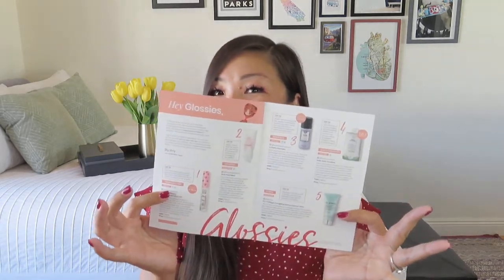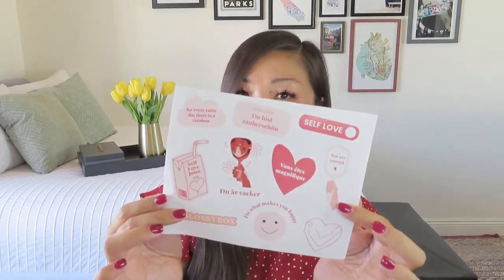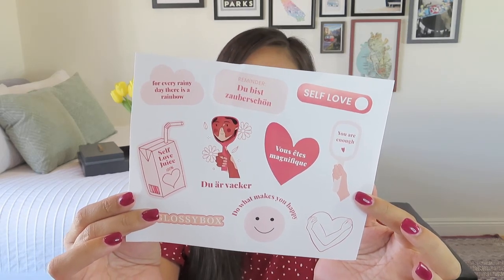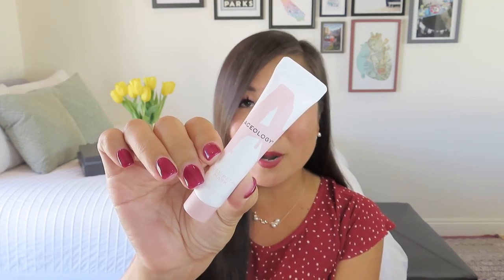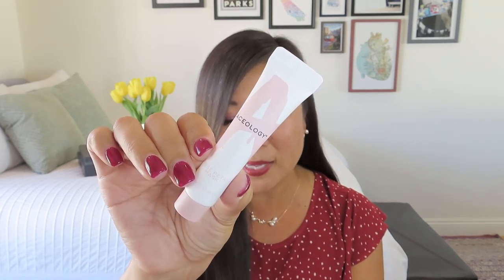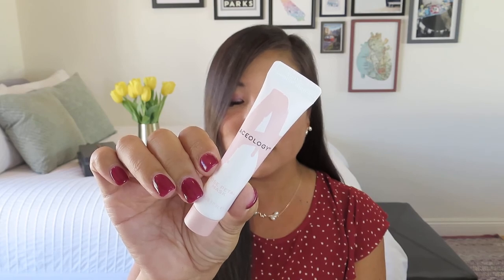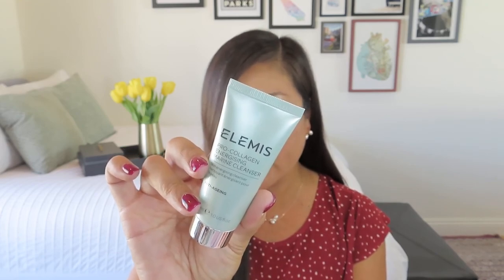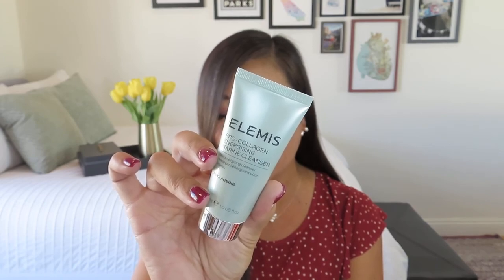Glossybox | Perfectly Imperfect | May 2022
Glossybox
$21/month
5 premium beauty products worth over $60.

HOME DÉCOR
* My Trove Box – BONUS gift using NOELNEWQ (quarterly) or NOELNEWA (annual)